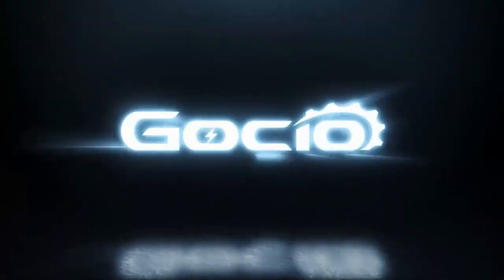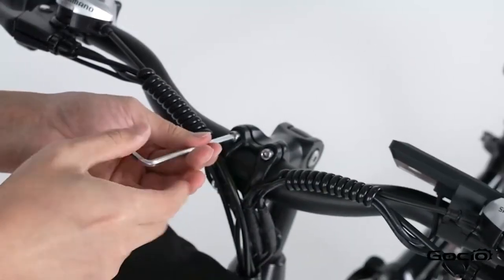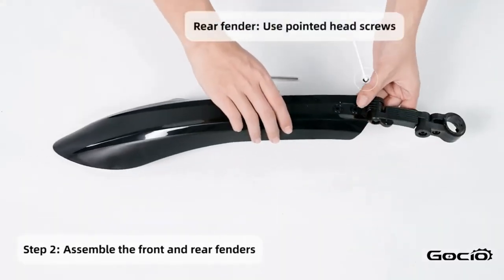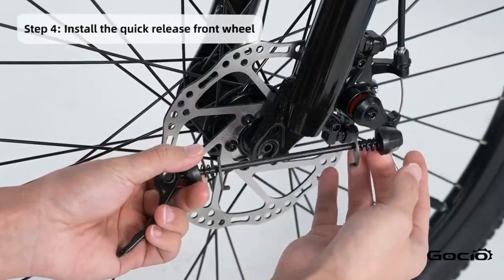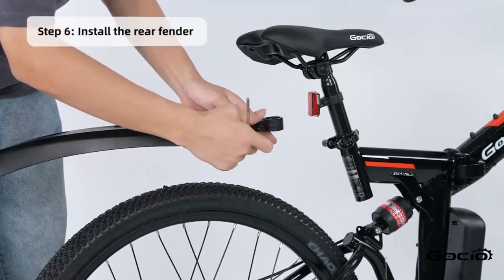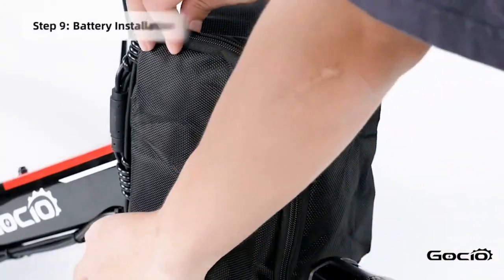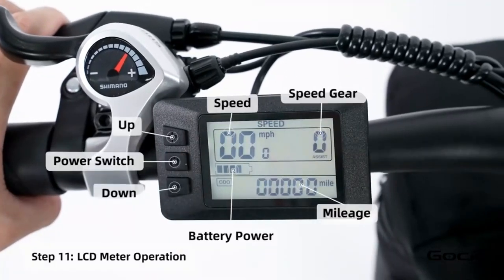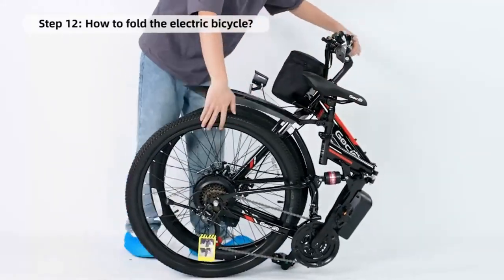Step by step setup video guide for GOCIO eBikes